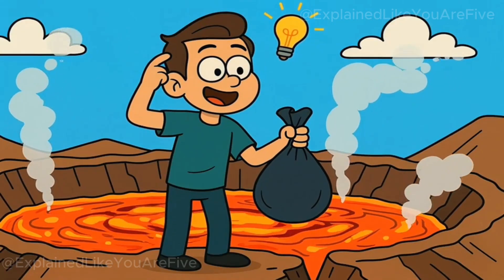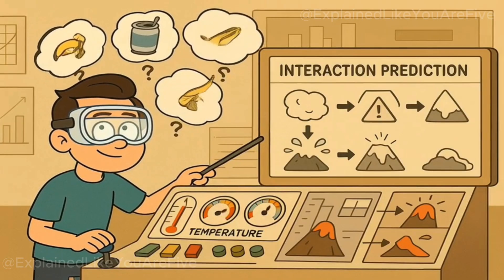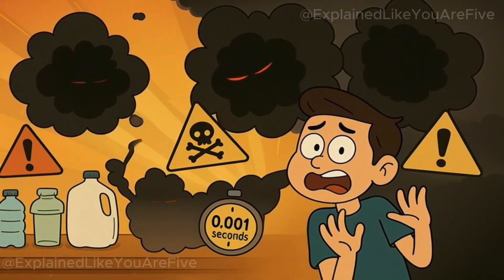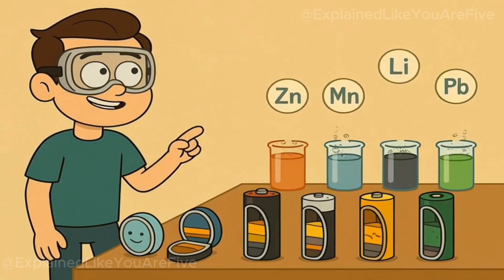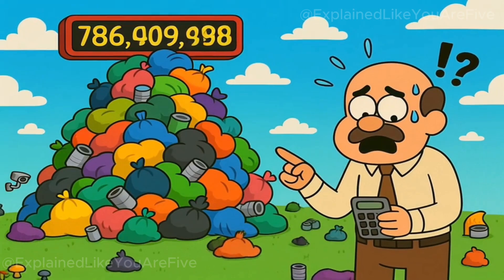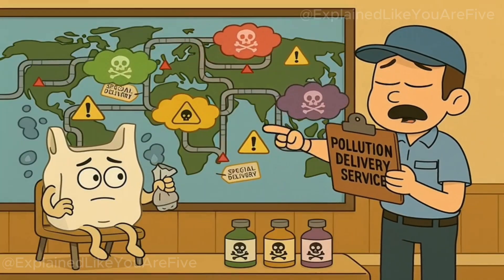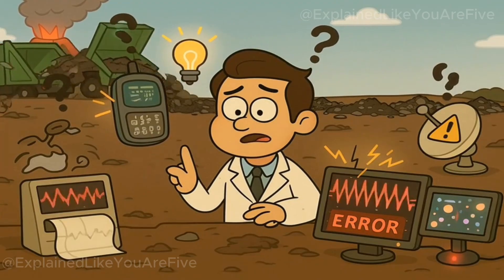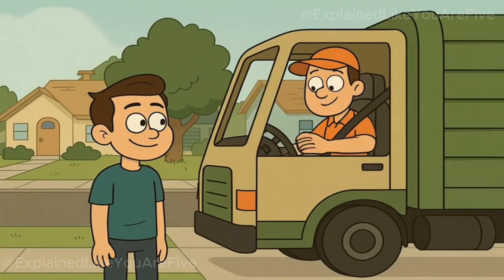What Happens If We Throw Our Trash In Volcanoes? Explained Like You're FIve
🔥🌋 Ever wondered if we could just toss our garbage into a volcano and let the lava take care of it? Sounds like the ultimate garbage disposal, right? Well… not so fast. While lava burns hot enough to melt metal and vaporize food scraps, throwing trash into volcanoes would actually unleash a toxic nightmare. 🗑️➡️🌋 Plastics would turn into poisonous gas, electronics would release heavy metals ☠️, and even paper and food scraps would add harmful pollution to the air. Plus, volcanoes aren’t conveniently located, and hauling billions of tons of waste to dangerous, unstable craters would be insanely expensive and risky. 🚛💸 Instead of solving our waste problem, we’d be creating global-scale pollution and destroying ecosystems. 🌎💔 So, next time you think “just dump it in a volcano,” remember—it’s way scarier than it sounds. ♻️